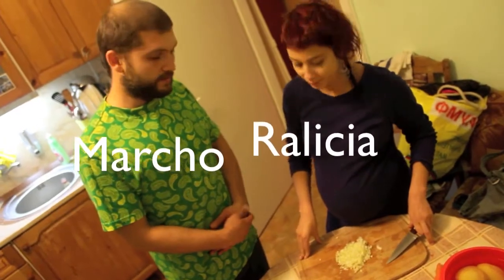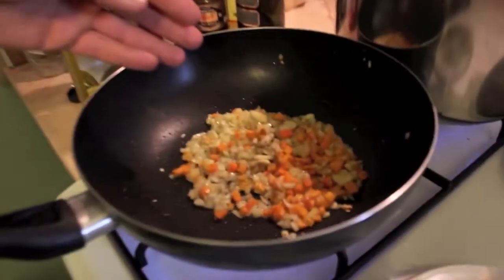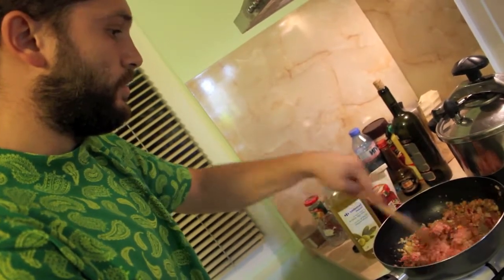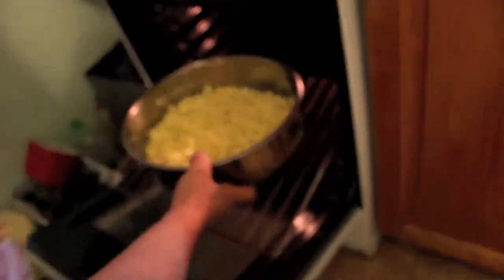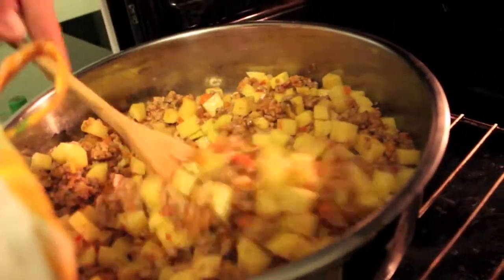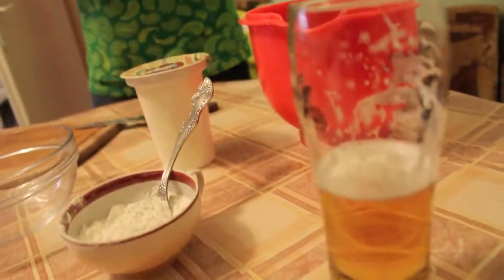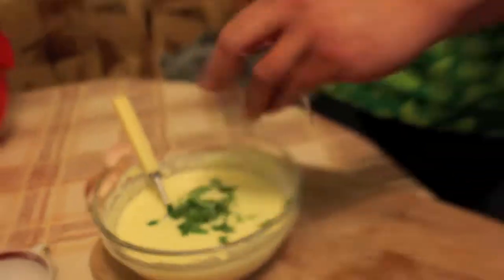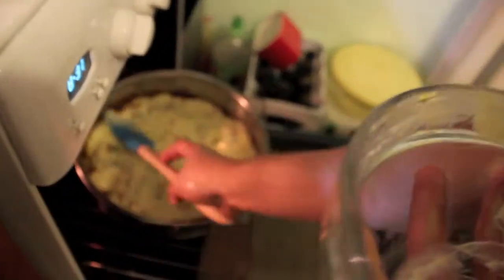The world cooking vol.2 - Mussaka-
How to cook for Mussaka in Plovdiv Bulgaria.
Cooked by Marcho and Ralicia directed by Mush4.